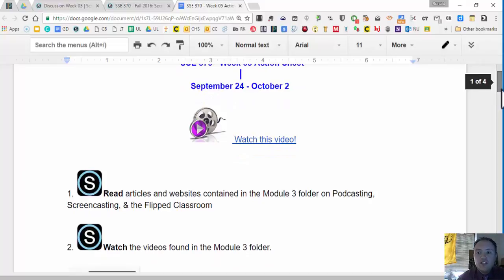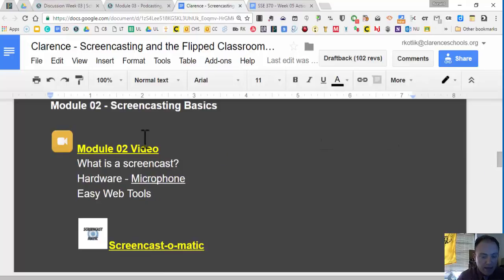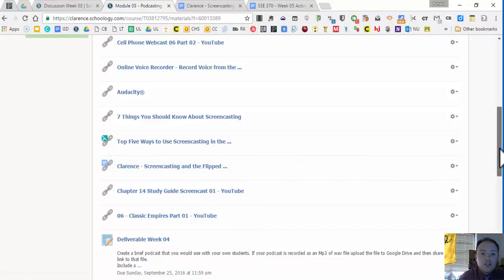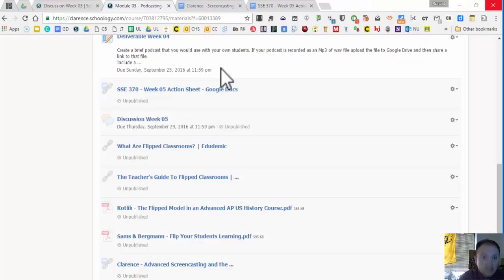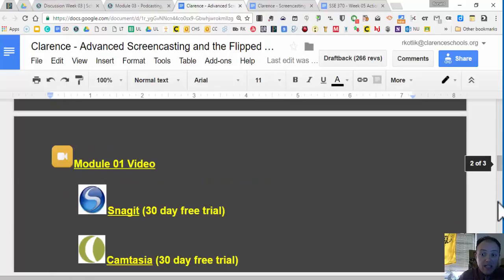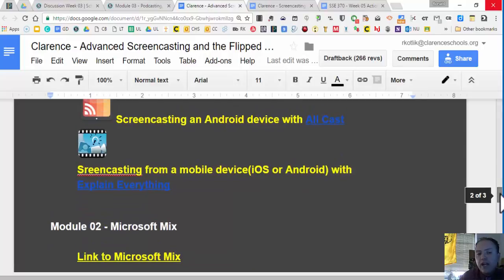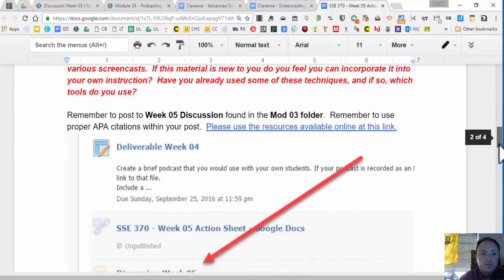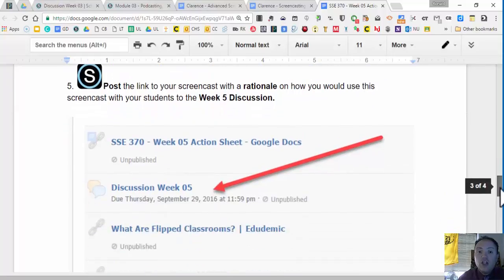SSE 370 - Week 05 Fall 2016